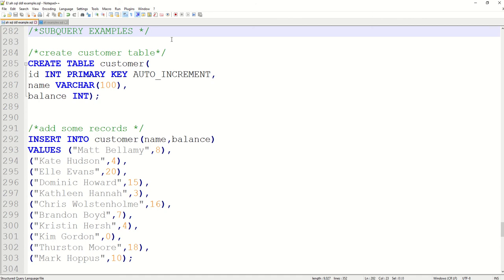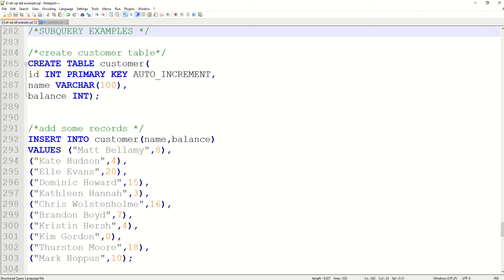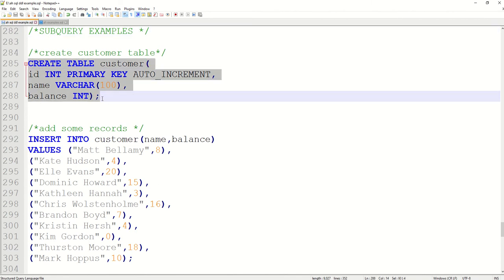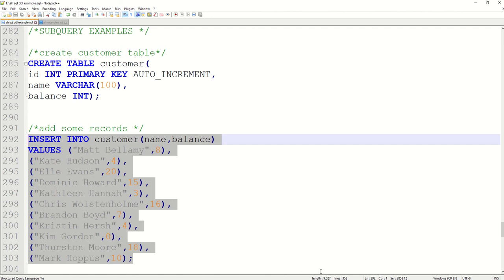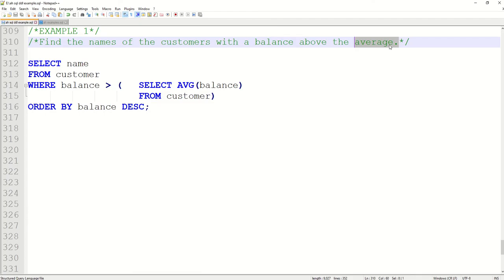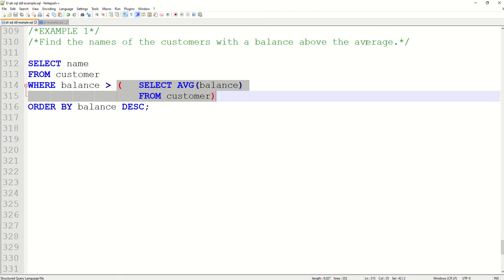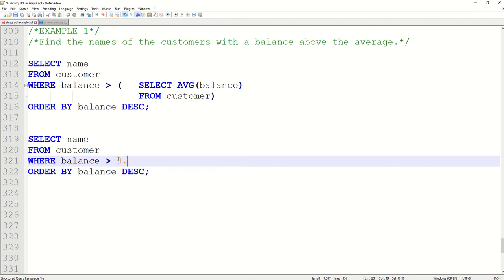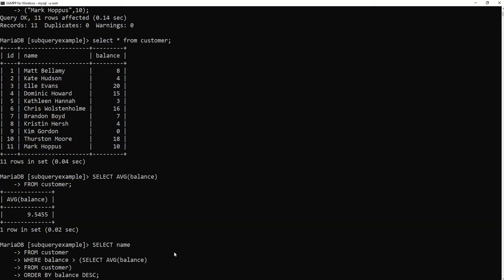AH DDD- Lesson 8 - subquery example 1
Example of a SELECT query using a subquery.